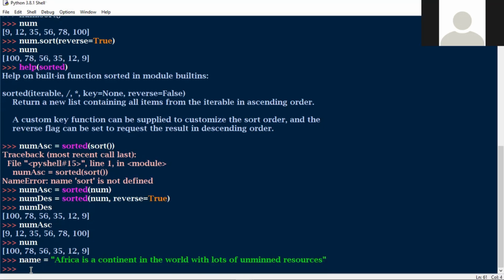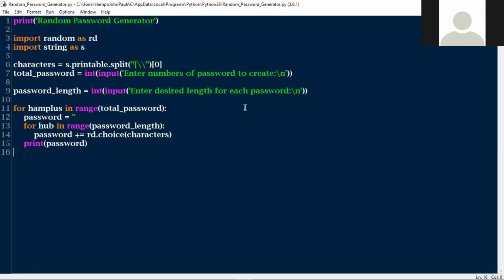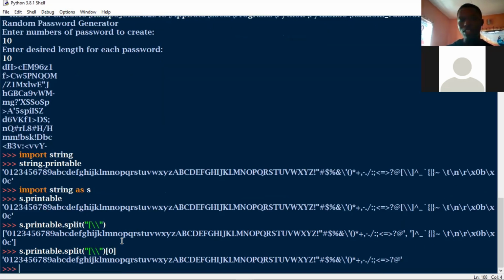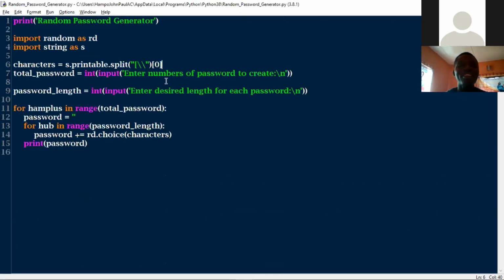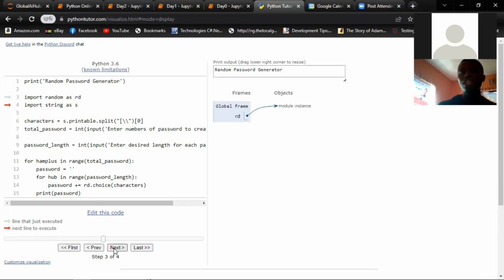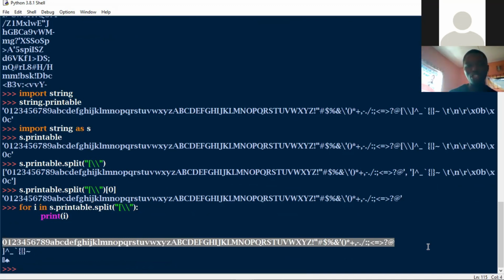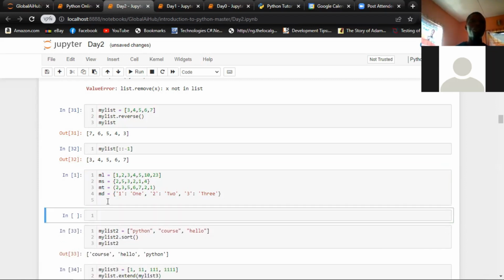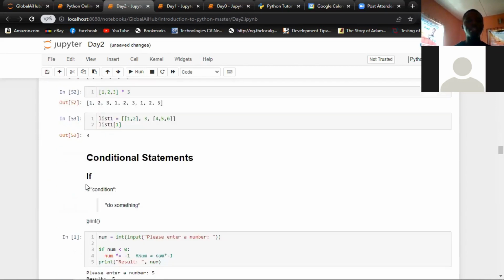Python The New Normal Day 2 Pt. 2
This is the zoom video of the 100% FREE Python programme held by @HamplusHub  titled Python: The New Normal